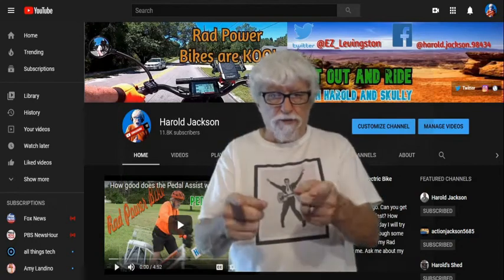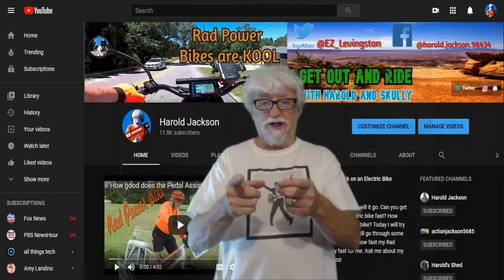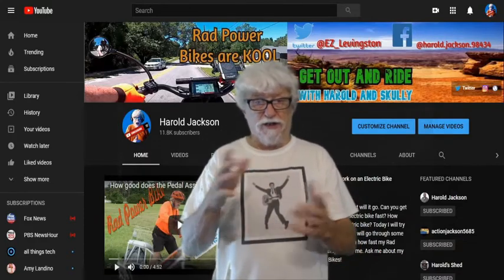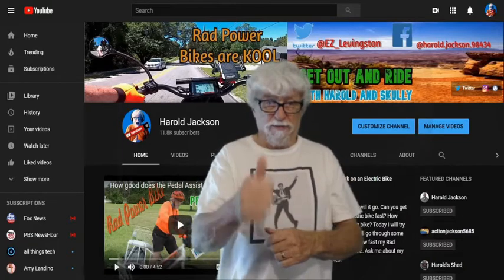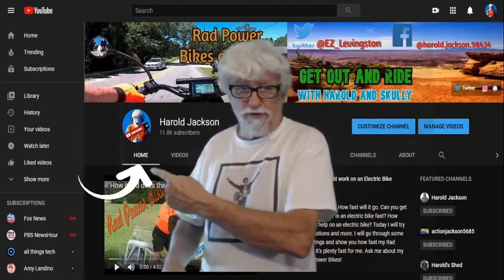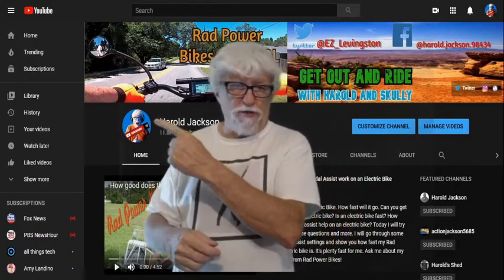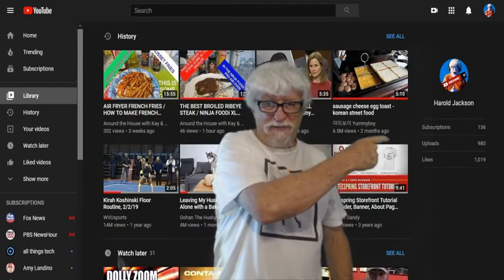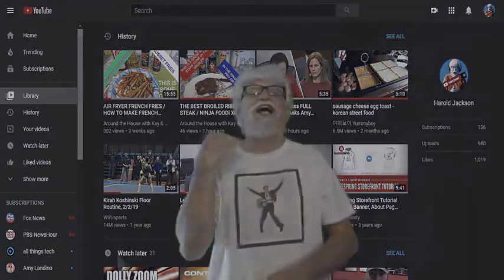YouTube tutorial how to find how many videos I have uploaded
How to find how many videos you have uploaded with the new YouTube website.  In the old You Tube it was easy to find how many videos you have uploaded. It was right there on the first page. But with the new You Tube websites it's not on the front page anymore. Finding out how many You Tube videos you have uploaded is easy now. They put the link on you start up page. Just follow the directions in this video and you will find your videos.

Harold's Shed Store

Single Serve Coffee Maker

Toshiba TF-55A810U21 55-inch 4K UHD TV - Fire TV Edition

Fire TV Stick 4K streaming device with Alexa built in, Dolby Vision, includes Alexa Voice Remote, latest release